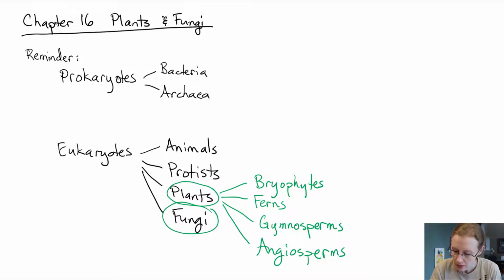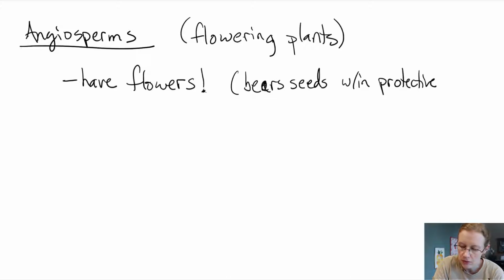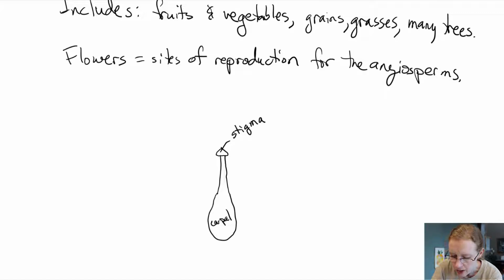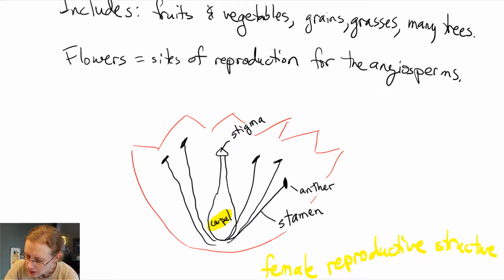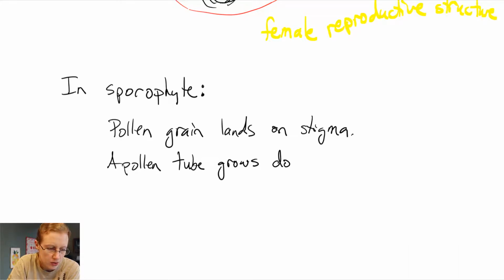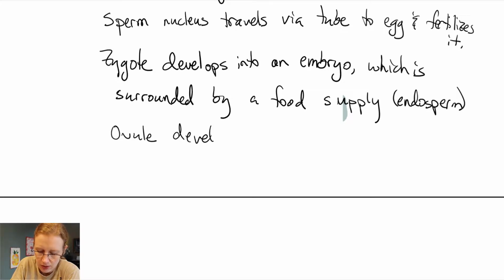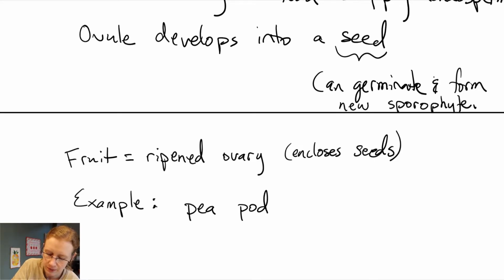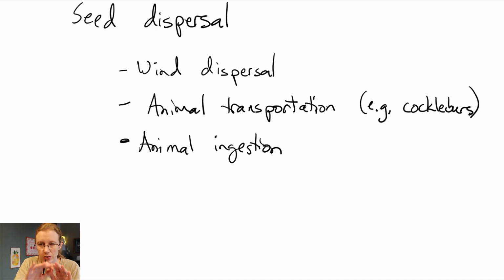Bio1 Ch16 part4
Plants: The Angiosperms